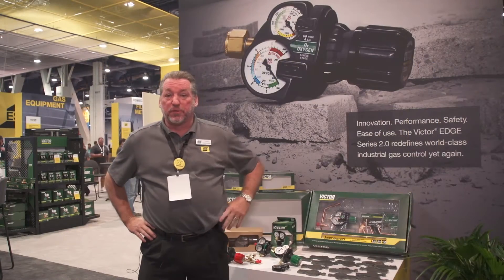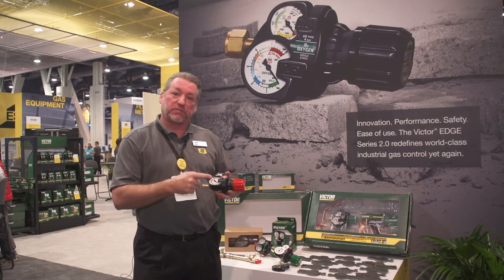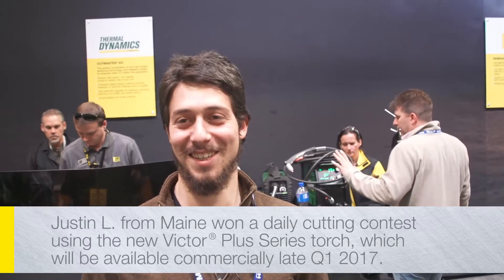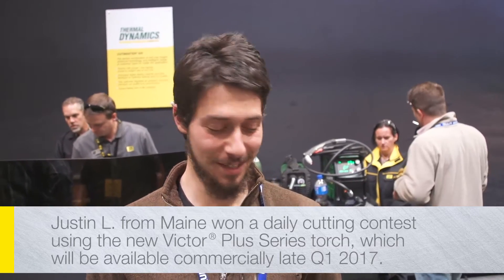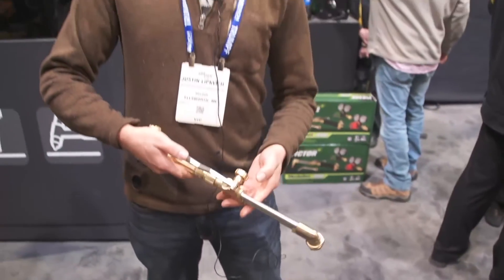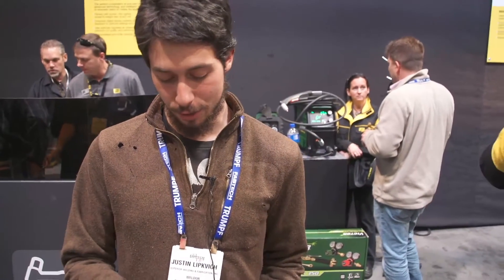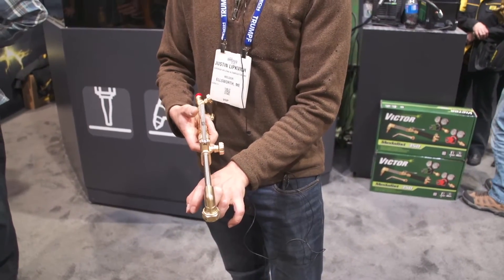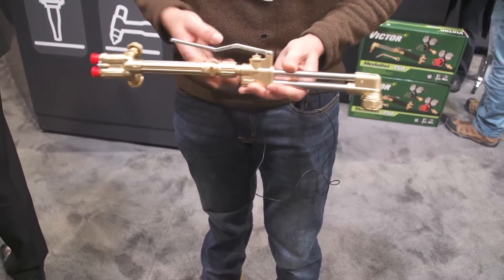Sneak Peak at Victor EDGE 2.0 and new Victor Torch at FABTECH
FABTECH visitors got a sneak peak at two Victor products launching in 2017, as well as got use the new Victor torch in our daily cutting contests. In fact, one contest winner felt that the balance of this new torch helped him win!